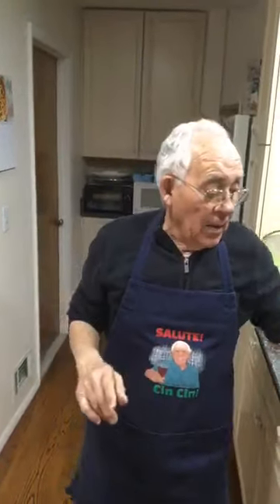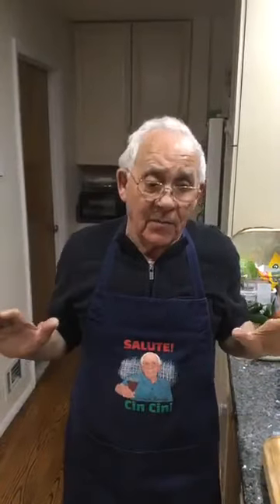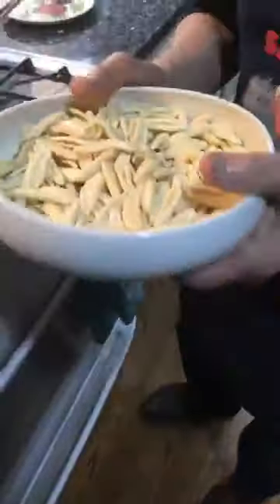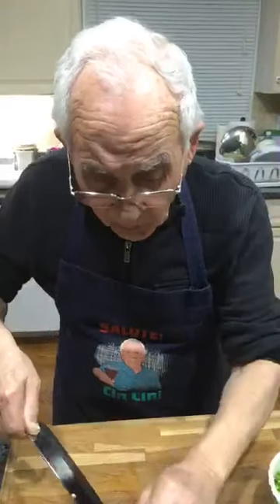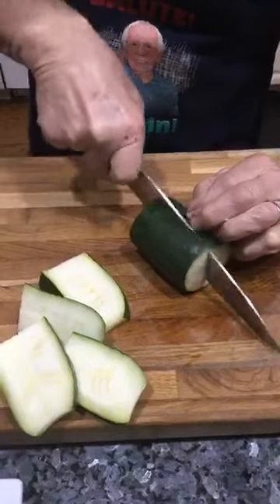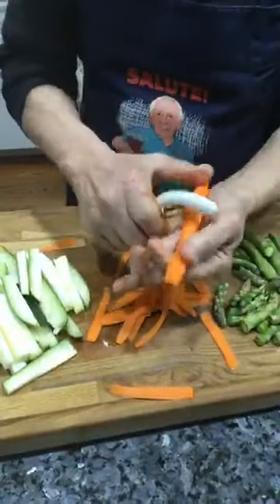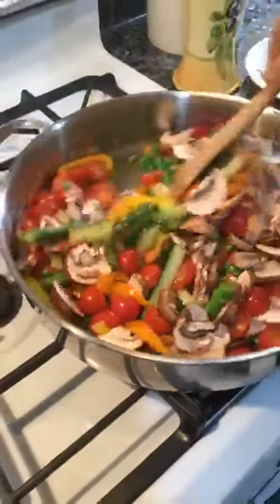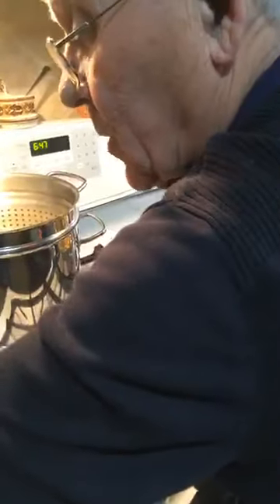Pasta Primavera Recipe by Pasquale Sciarappa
Pasquale Sciarappa from OrsaraRecipes makes Pasta Primavera. Cooked live on March 6th 2020.